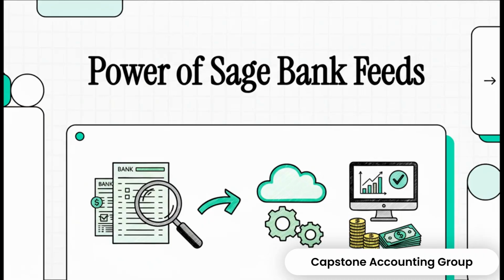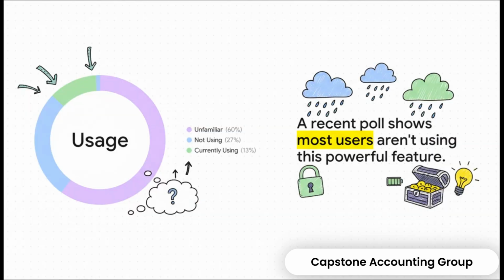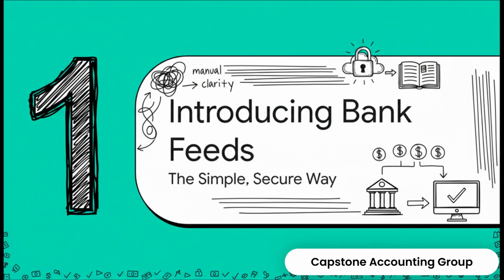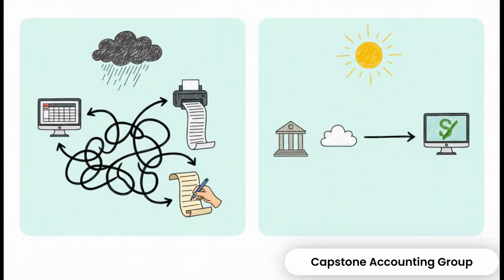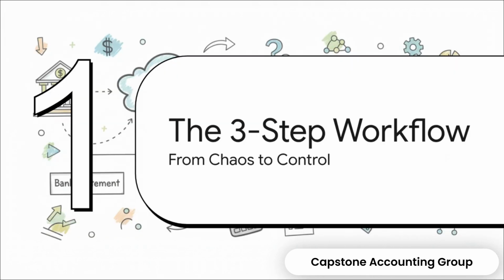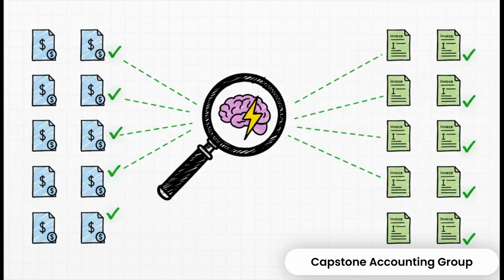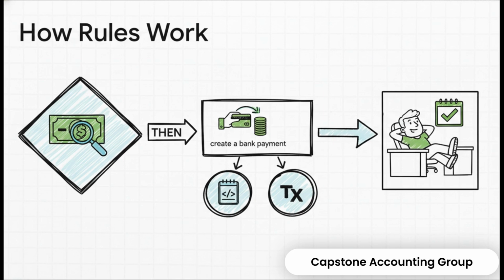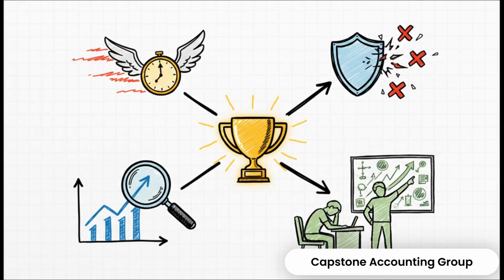Power of Sage Bank Feeds / Part:-3